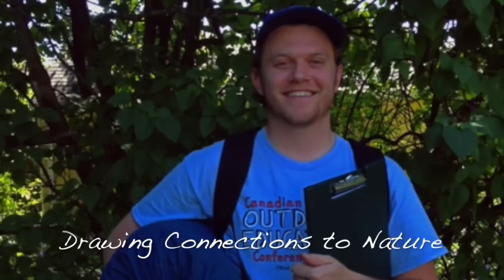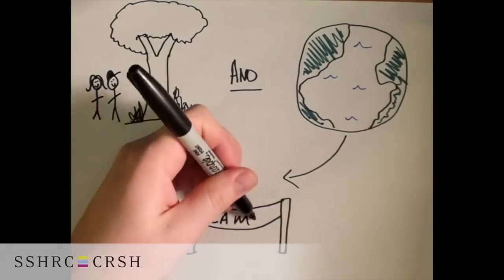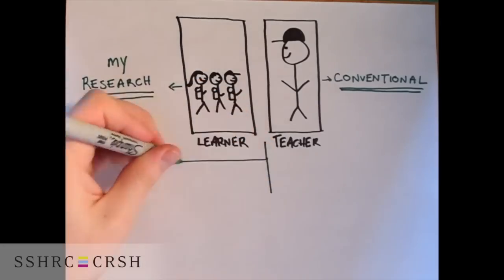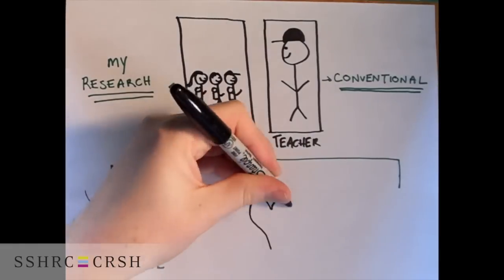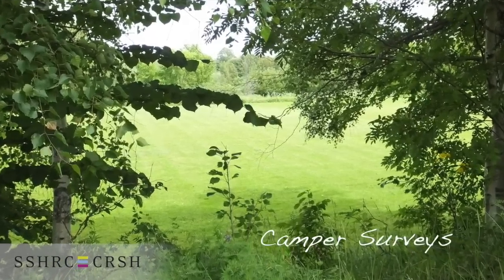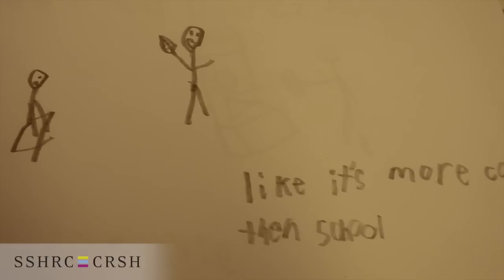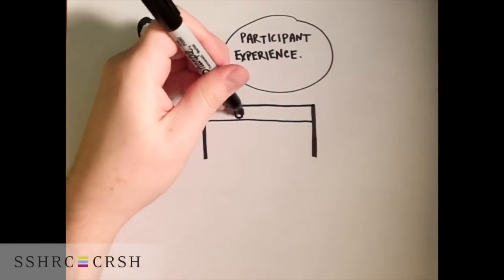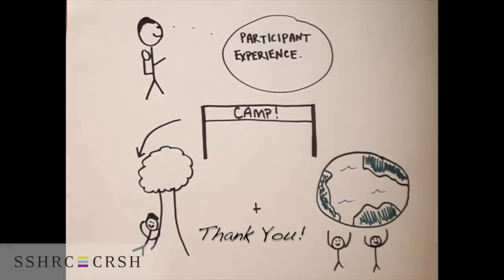Adam Cheeseman: Drawing Connections to Nature: Childhood Environmental Learning at Summer Camps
Adam Cheeseman, Dalhousie University, is one of the Top 25 finalists in SSHRC's 2016 Storytellers challenge.

The annual competition challenges postsecondary students from across the country to demonstrate—in three minutes or 300 words—how SSHRC-funded research is making a difference in the lives of Canadians. The top entries this year address a range of issues—from sustainable technologies and digital inequality, to food security, transgender issues and special-needs education —and highlight how knowledge about the social sciences and humanities helps Canadians understand and improve the world around us.

Adam Cheeseman, Dalhousie University : finaliste du concours « J’ai une histoire à raconter » de 2016

Ce concours annuel met les étudiants de niveau postsecondaire de tout le pays au défi de démontrer, en trois minutes ou 300 mots, l’impact positif qu’a la recherche financée par le CRSH sur la vie des Canadiens. Les propositions retenues cette année abordent un éventail de questions, des technologies durables à l’inégalité numérique, la sécurité alimentaire, les questions relatives aux personnes transgenres et l’éducation spécialisée, et mettent en lumière la façon dont les sciences humaines aident les Canadiens à mieux comprendre et à améliorer le monde dans lequel ils vivent.